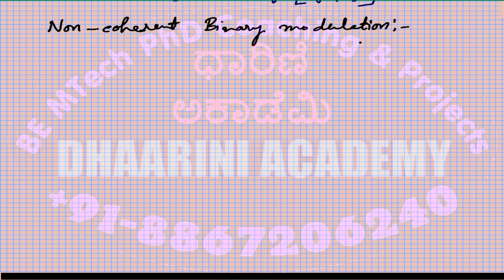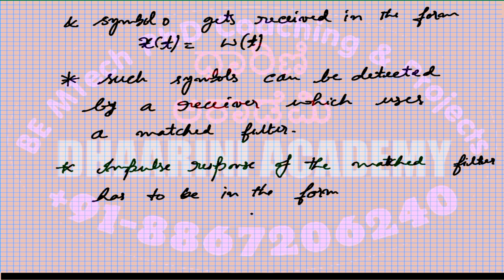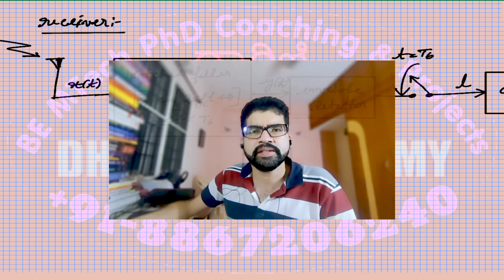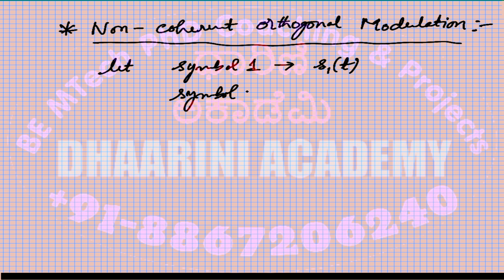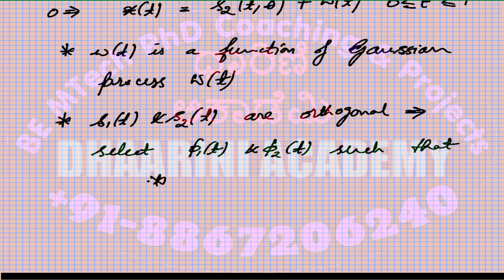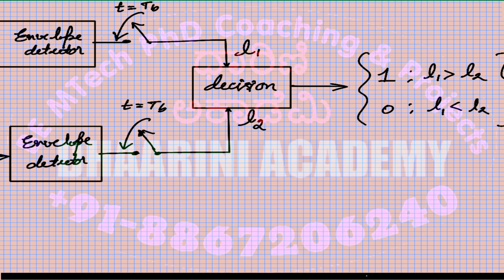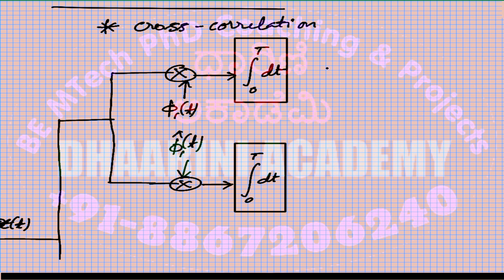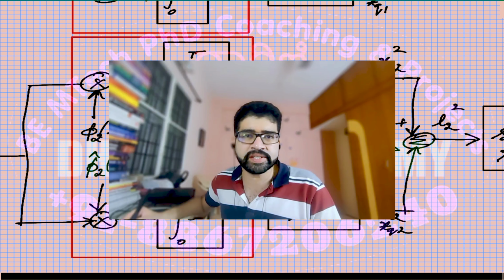ಧಾರಿಣಿ ಅಕಾಡೆಮಿ |DIGITAL MODULATION 4 | DIGITAL COMMUNICATION | BE BTech Tuition | Dhaarini Academy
ಧಾರಿಣಿ ಅಕಾಡೆಮಿ
Dhaarini Academy of Technical Education
Bengaluru/Mangaluru/Manipal

Topic: DIGITAL COMMUNICATION SYSTEMS 4
DIGITAL MODULATION TECHNIQUES